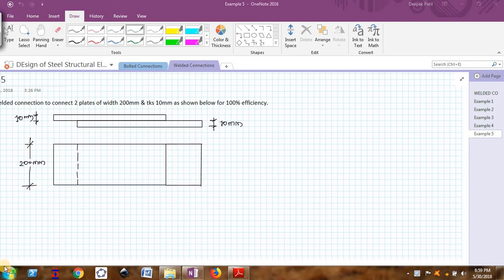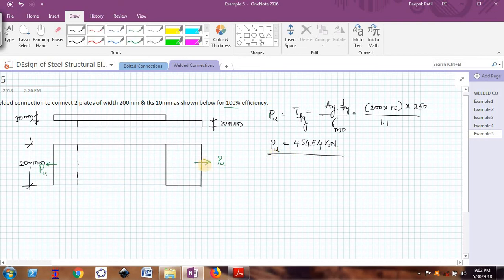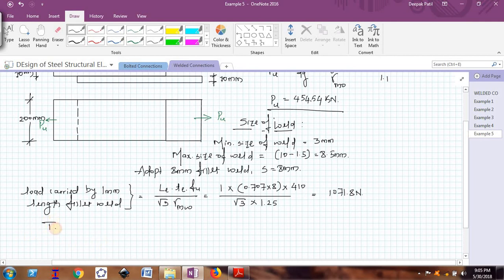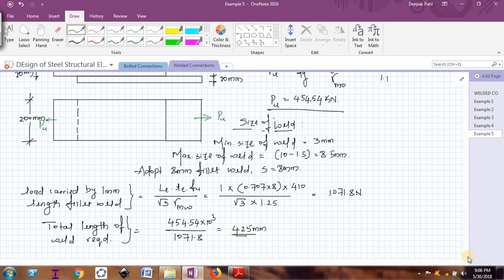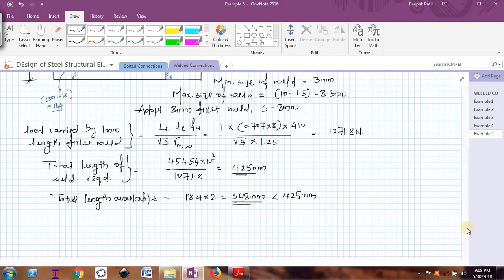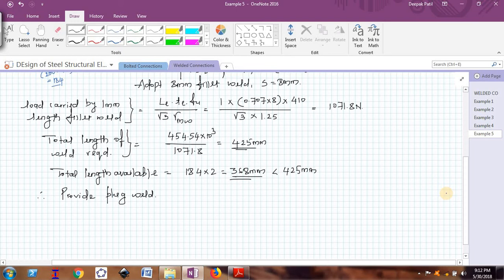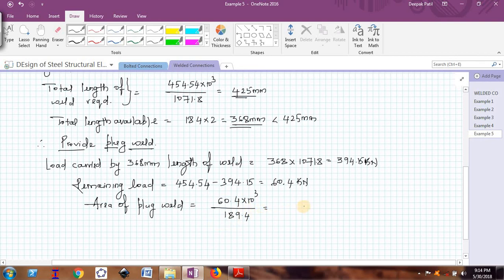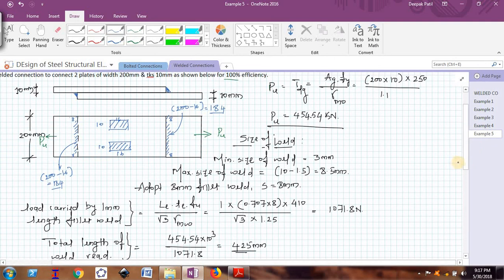Design of Steel Structural Elements 15CV62 Welded Connections Ex 5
This video shows the usage of Plug weding..